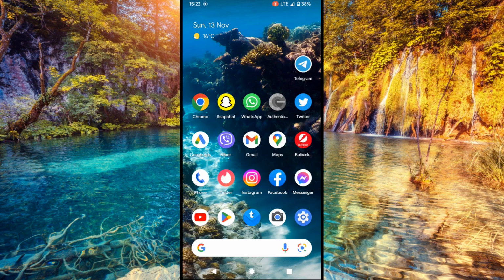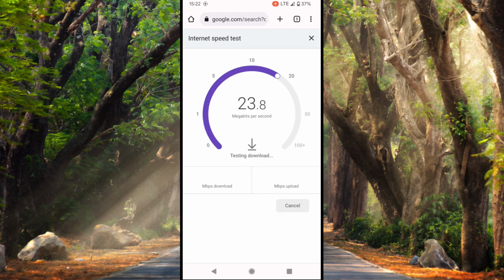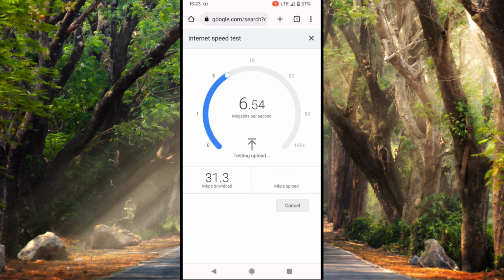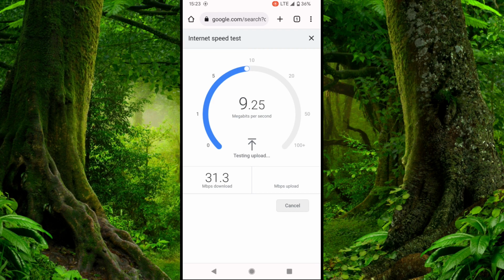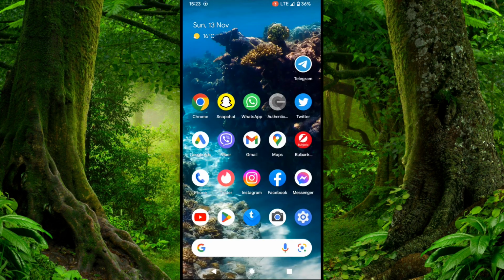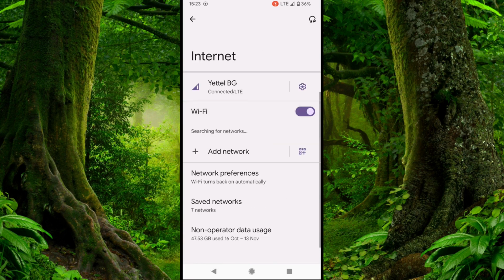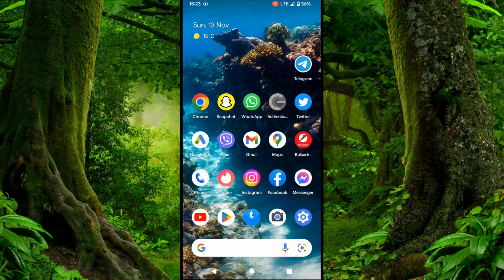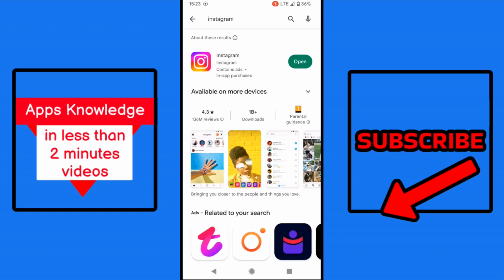How To FIX Couldn't Refresh Feed Instagram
👇 Useful gadgets you probably don't know about 👇

👉 Screen Magnifier Portable Lazy Holder for Mobile Phone

👉 Levitating Bluetooth Speaker

👉 Bluetooth Shower Speaker with HD Surround Sound

👉 KeySmart Rugged - Multi-Tool Key Holder with Bottle Opener and Pocket Clip

👉 Phone Docking Station, Key Holder, Wallet Stand, Watch Organizer thing

🔥 Software You Probably Don't Know Exist🔥

👉 Website Hosting For Less The $3 a Month with free SSL certificate, email hosting + 1 year free domain name